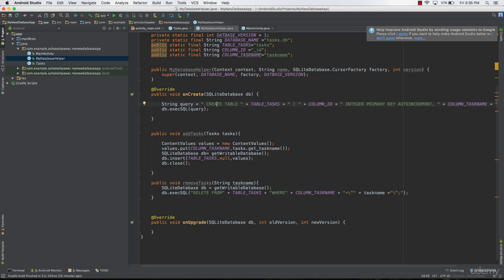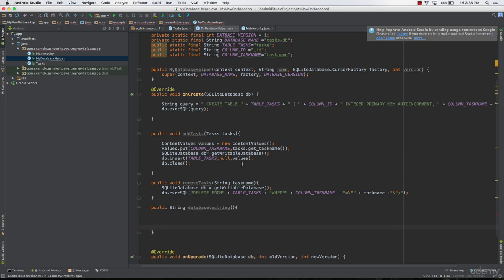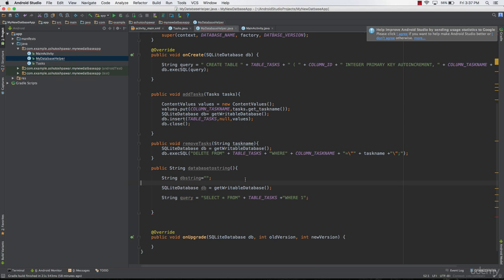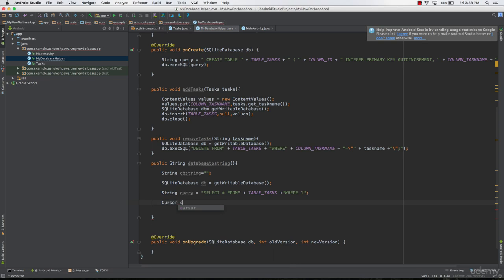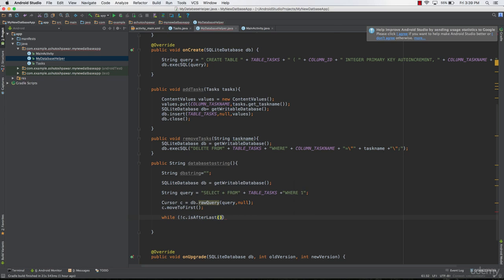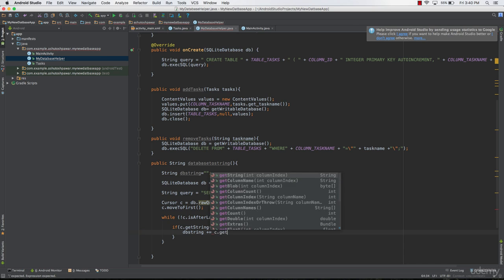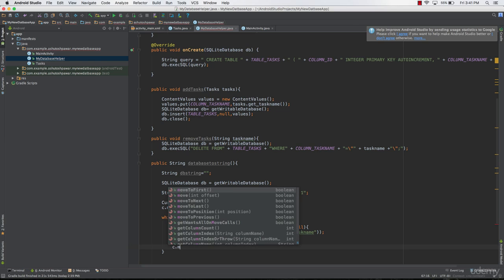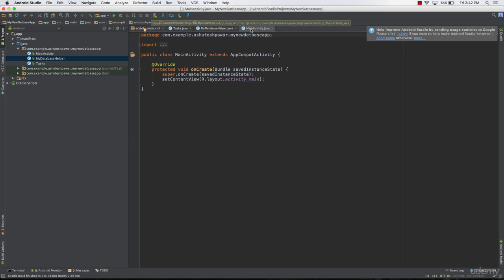039 lecture 34 reading data from the sqlite database